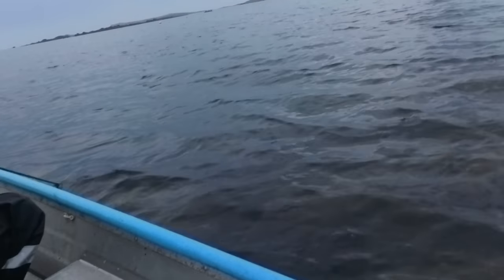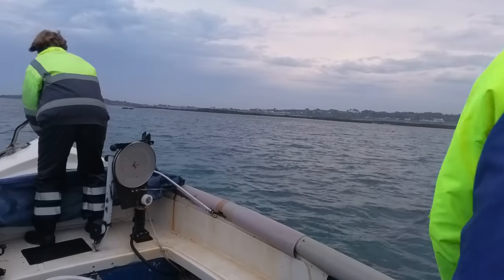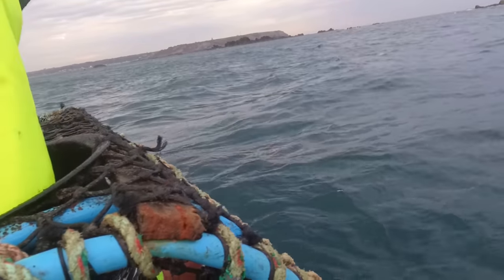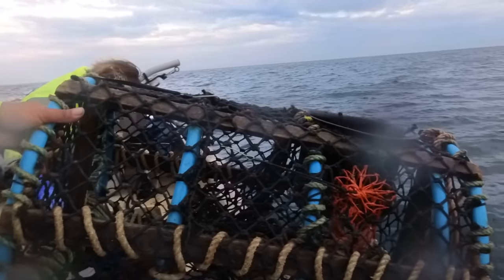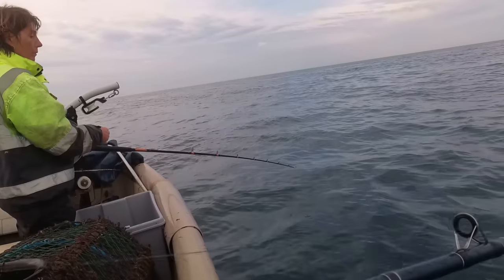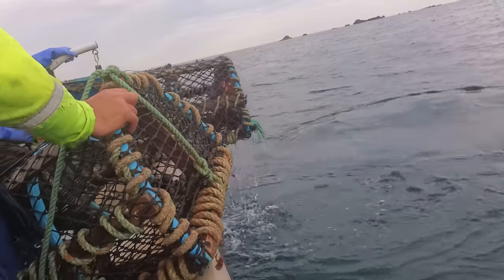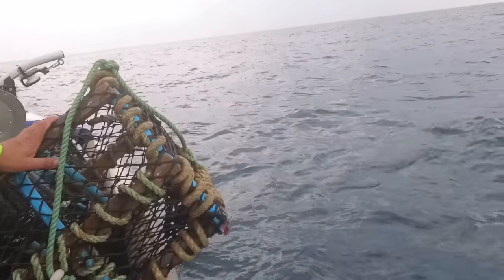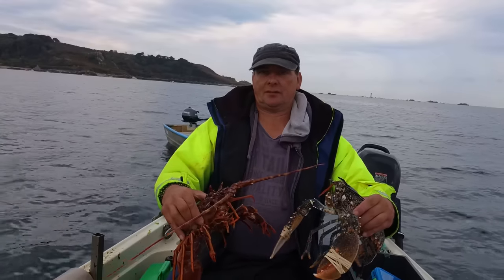A Great Surprise This Day Crab Lobster & Crayfish / Hauling Pots From The Deep Sea 2023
An interesting catch hauling lobster pots from the deep sea Guernsey UK

Its free & helps the YouTube algorithm allowing the fishing channel to grow.

Catch & cooks.
Seafood recipes.

🐙Boats used : Orkney Lowe Plymouth Pilot
Engines used : Honda Suzuki Yamaha
Rods used : Daiwa Abu Shakespeare WSB Penn
Fishing & living around the island of Guernsey in the channel islands Atlantic Fishing tips & techniques sustainable fishing seashore survival fishing UK Guernsey Island underwater asmr filming extreme weather tides fishing life fishing men fishing woman love food enjoy seafood how to reality & lifestyle crustacean big crab giant lobster spiny lobster chat north west Atlantic weather Jeep Cherokee 2023